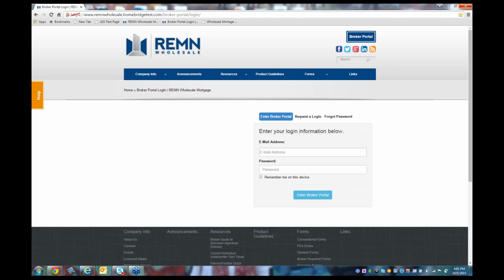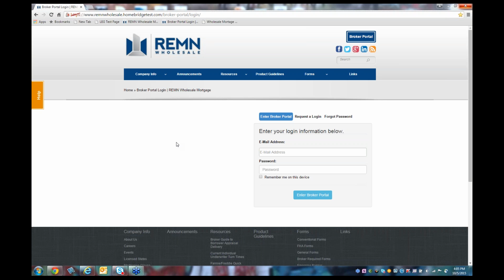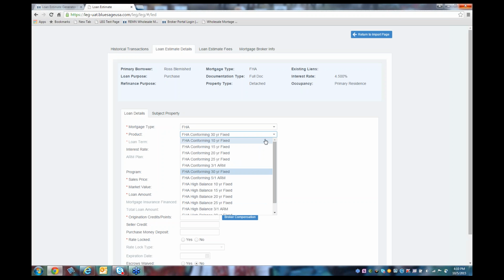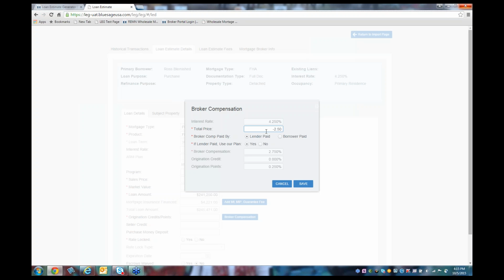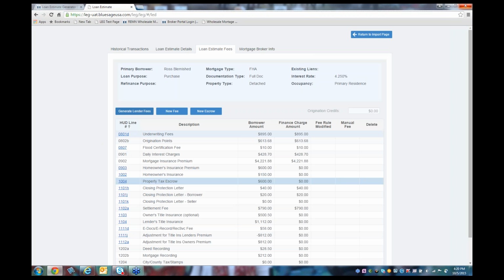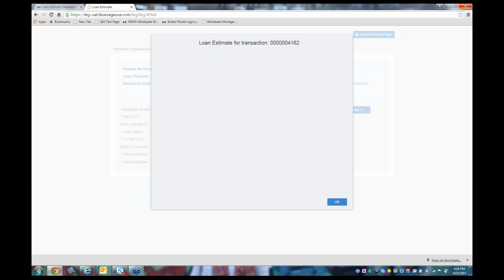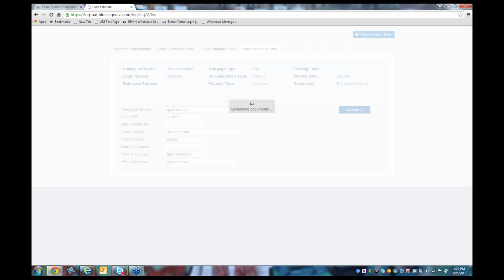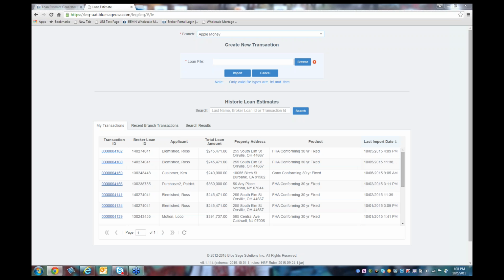The Loan Estimate Generator at REMN Wholesale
In this presentation, the training department at REMN Wholesale discusses the ability to use the Loan Estimate Generator for all new loan applications following the introduction of TRID.